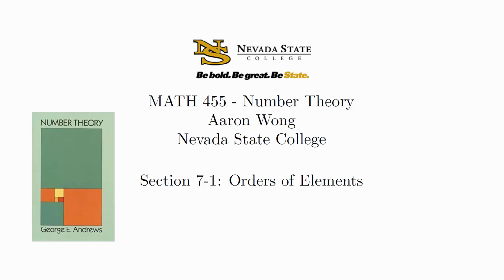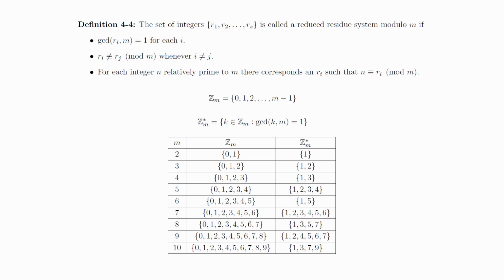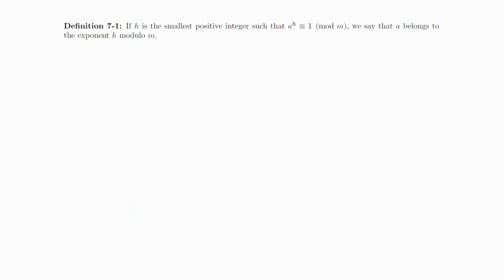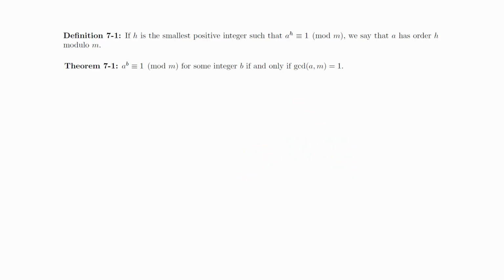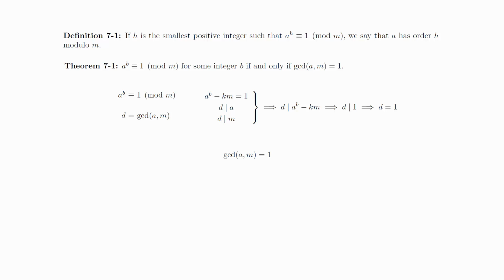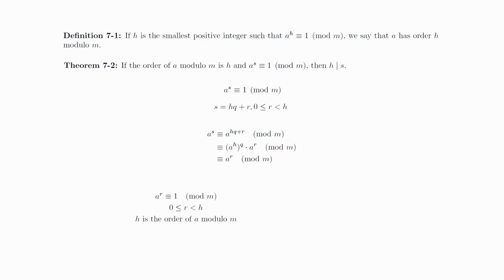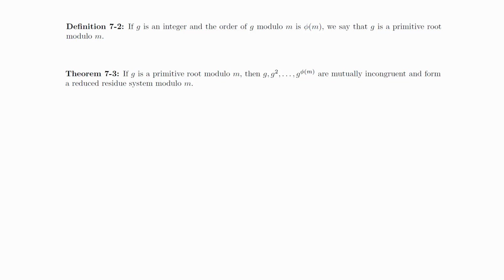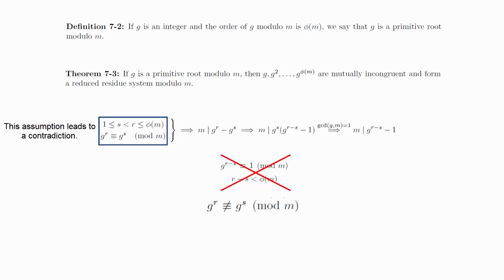7 1 Orders of Elements